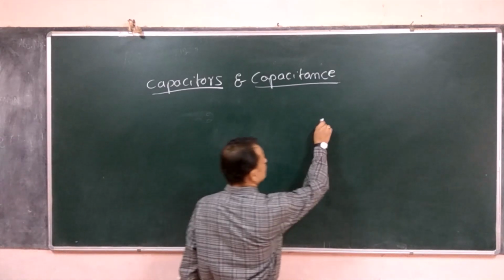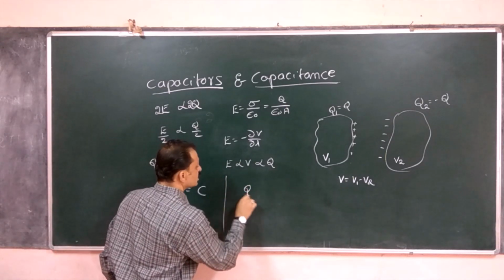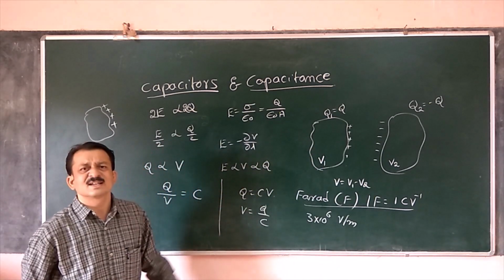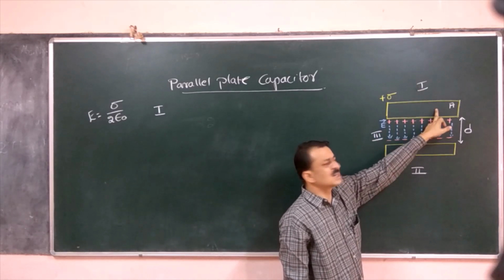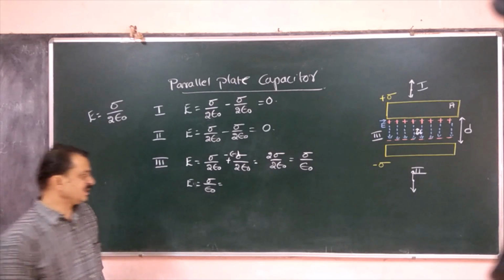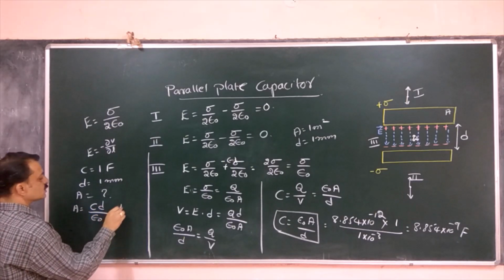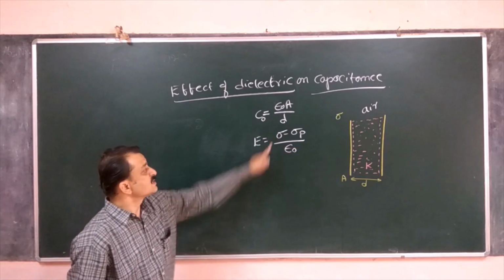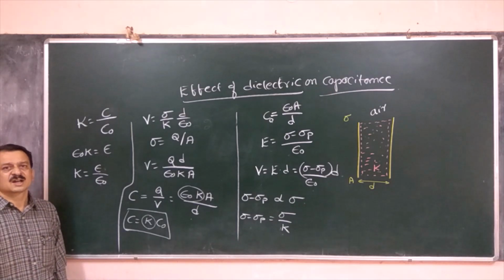Capacitor and Capacitance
ch2_part_06, Capacitor, capacitance, types of capacitors, expression for capacitance of a parallel plate capacitor, one problem